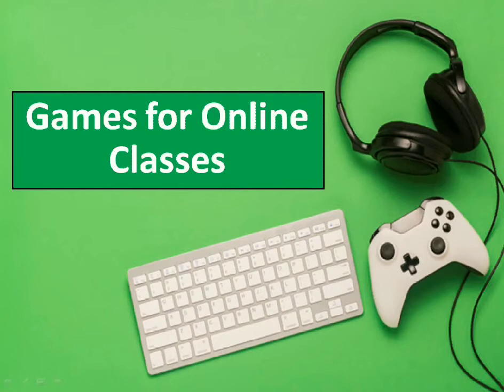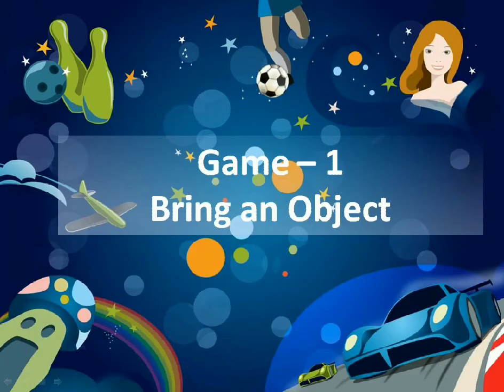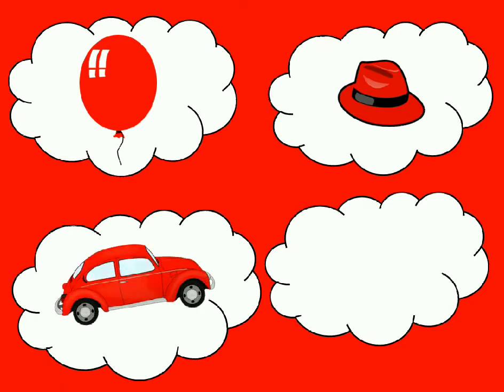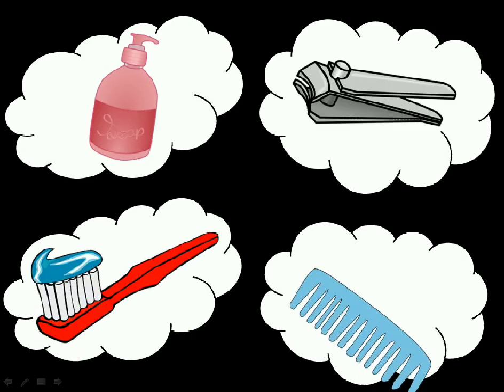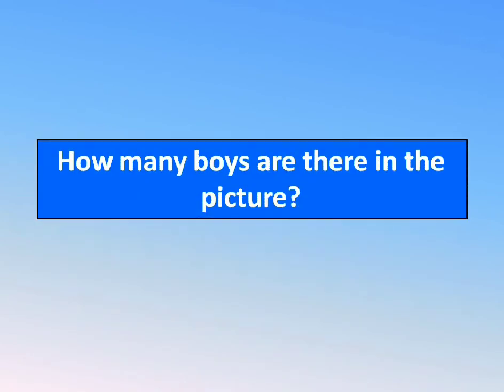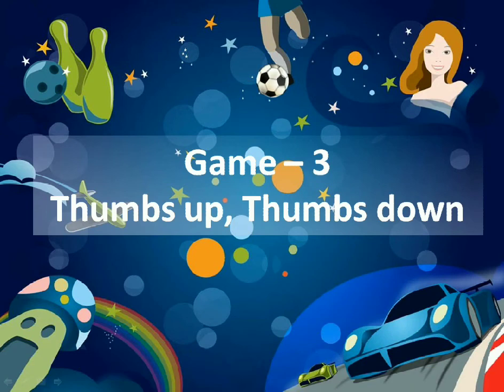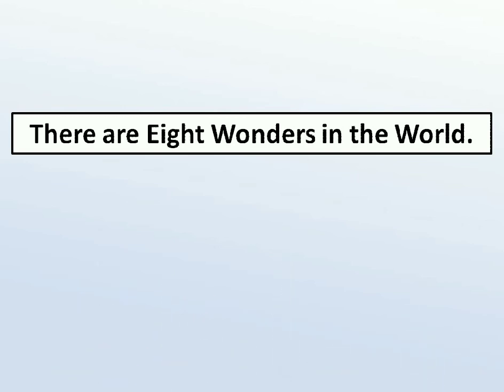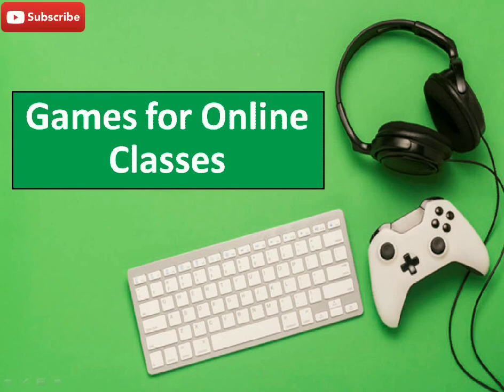Games for Online Classes || How to make Online Class Interesting?